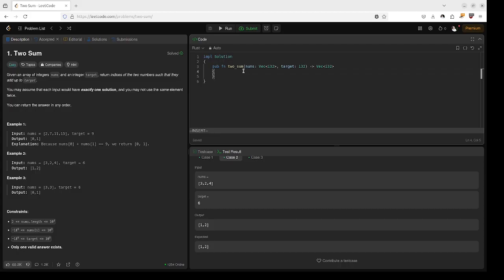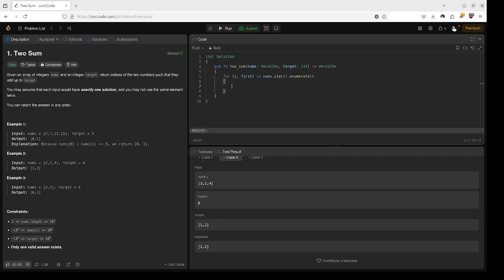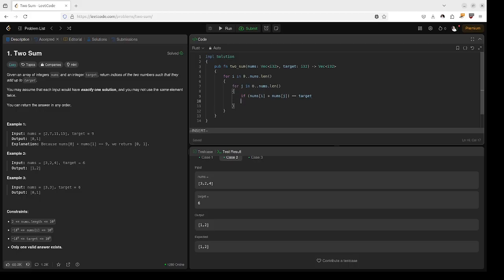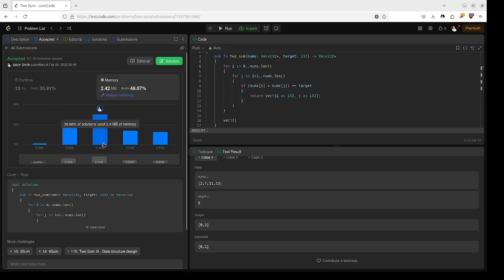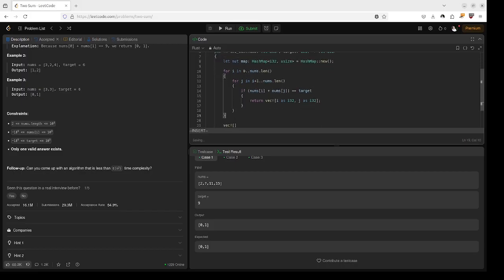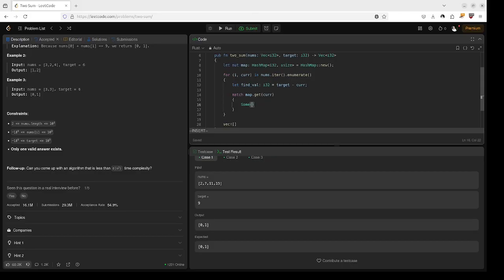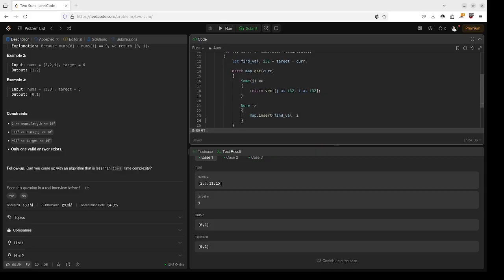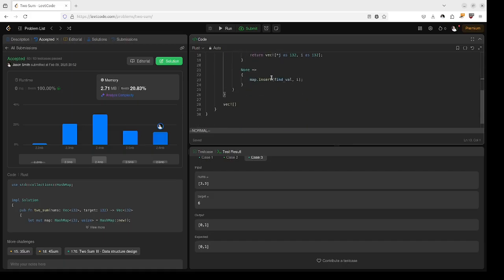LeetCode: Two Sum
I hammer out a solution to the Two Sum problem.